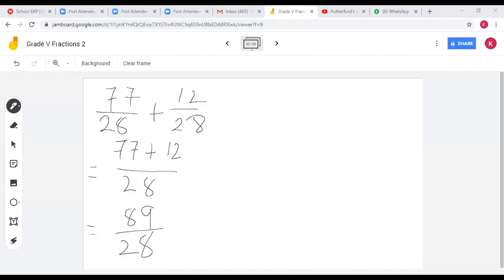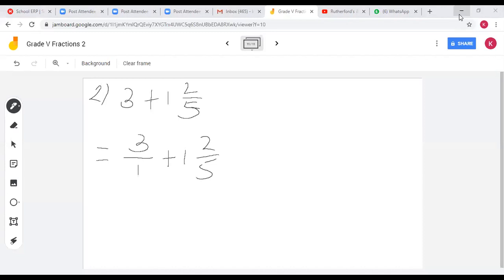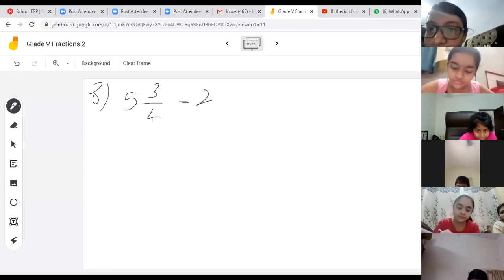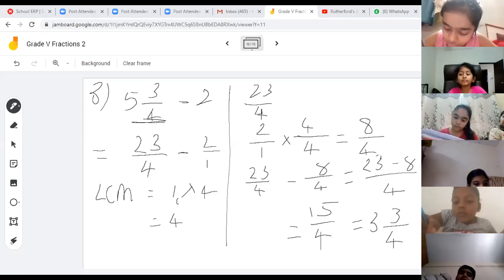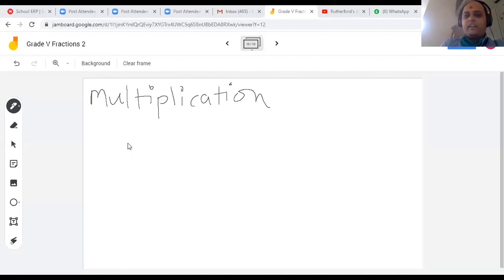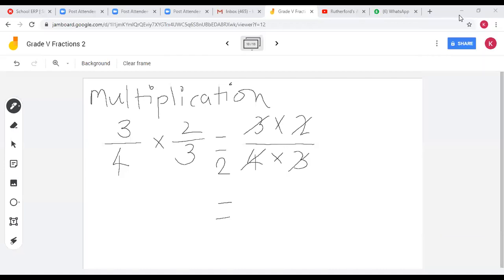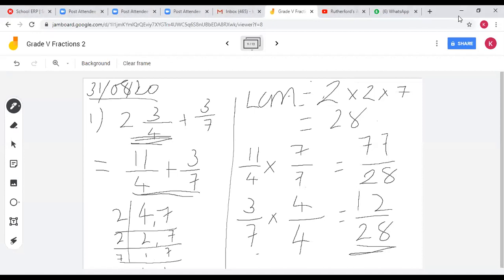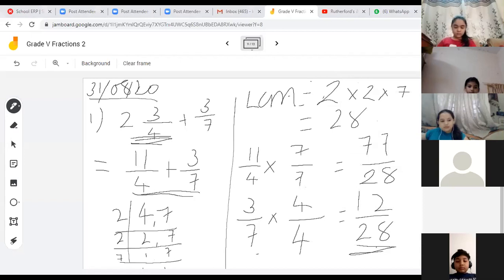Grade V Mathematics 31.08.2020